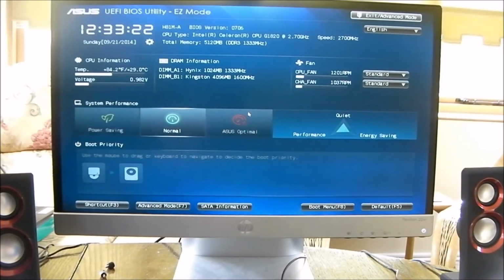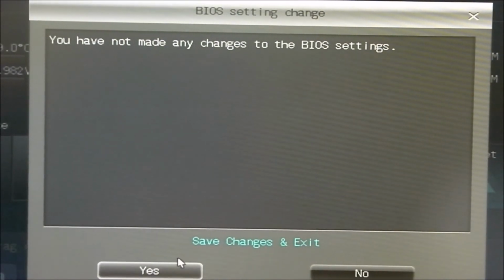Installing 4GB DDR3 RAM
In this video I install an extra 4GB of RAM brining the system total to 5GB. This will allow the system to remain stable and provide a longer life to the computer by future-proofing it.

, or look at my other videos on my channel.